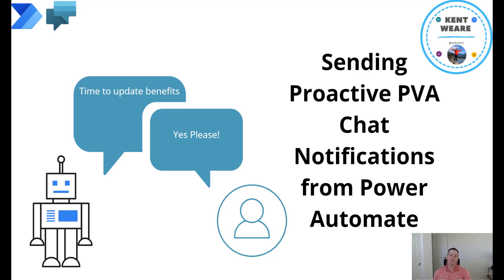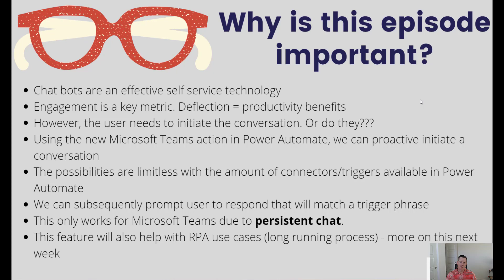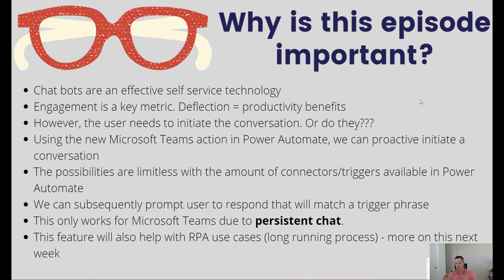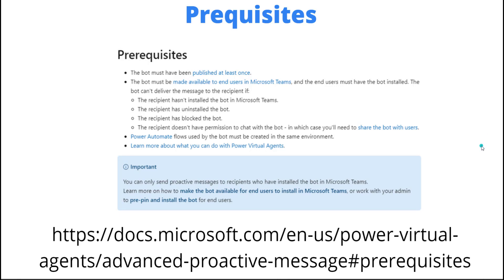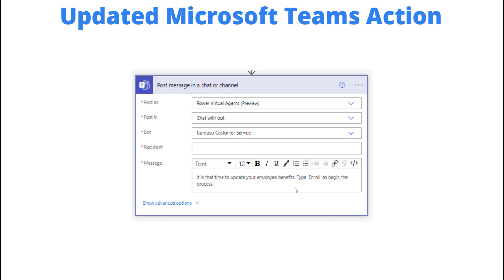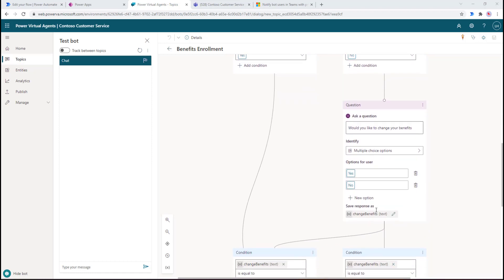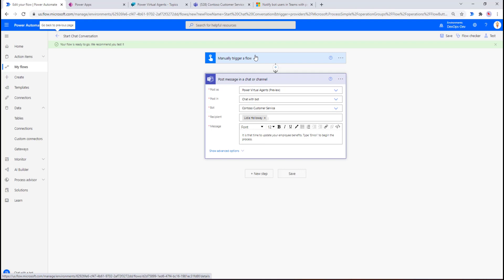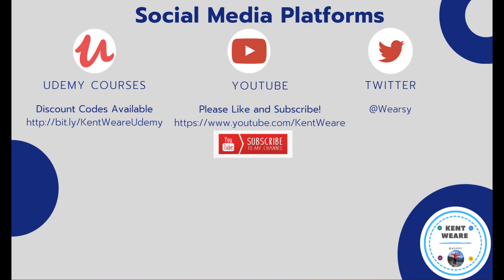112 - Proactive Power Virtual Agents Messaging using Power Automate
In this video, we are going to discuss a brand new feature found in Power Automate that allows you to proactively message someone in Microsoft Teams through a PVA chatbot experience.